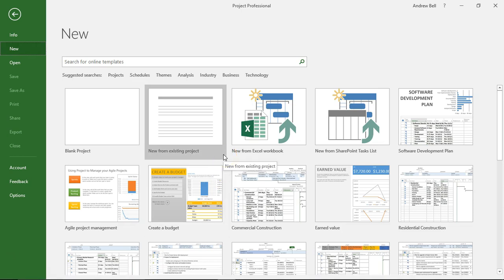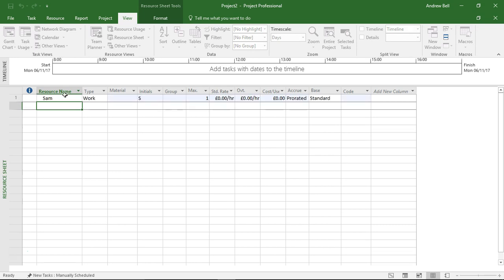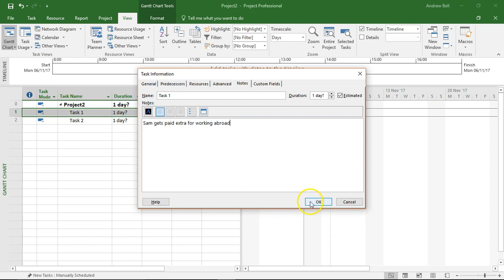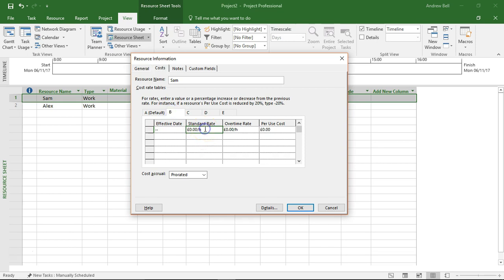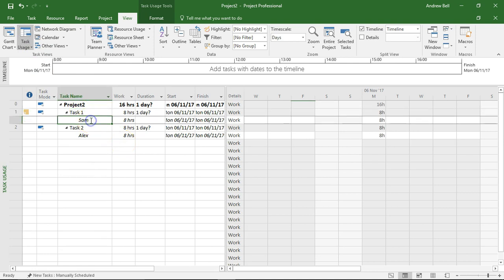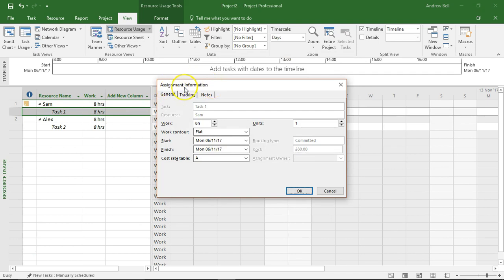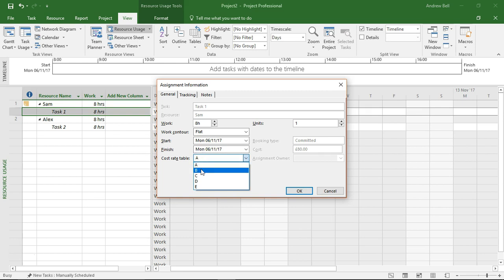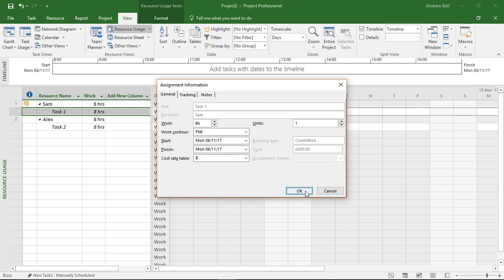Cost Rate tables in MS Project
A demonstration of adding different cost rates to resources, and applying them to different work assignments.